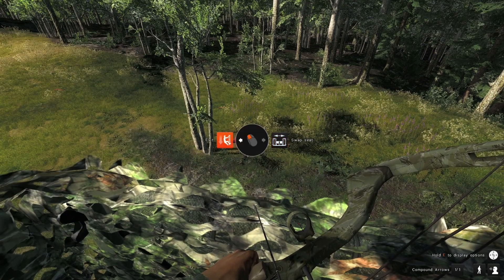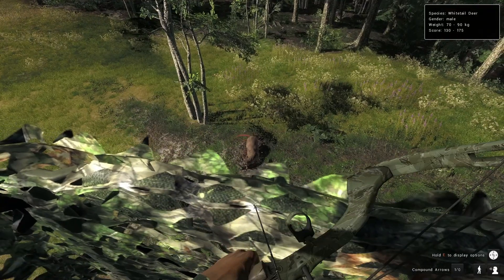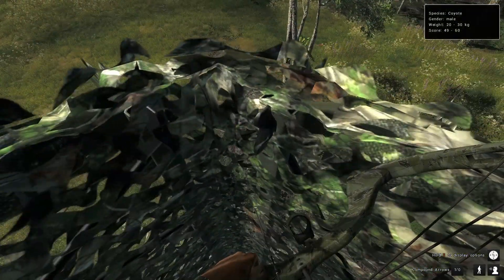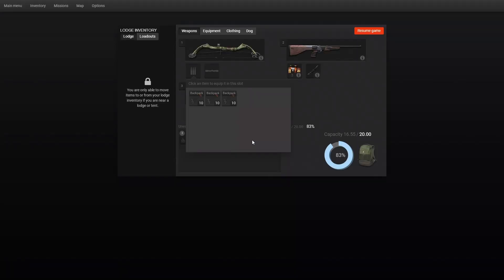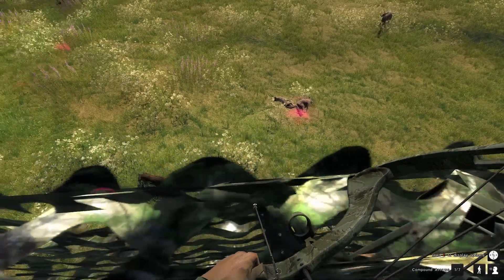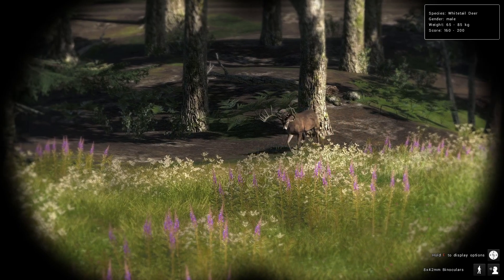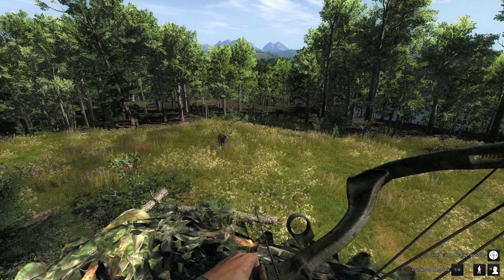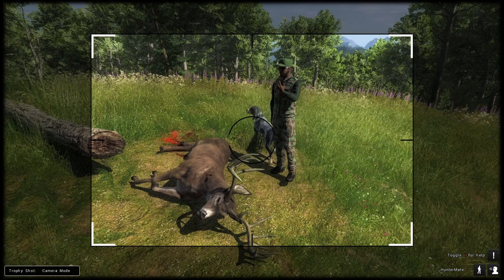A few good deer. The hunter classic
Back at Whitehart Island looking for a good Whitetail buck.